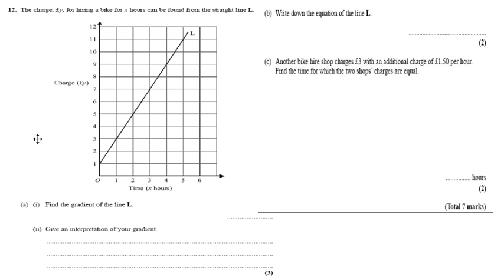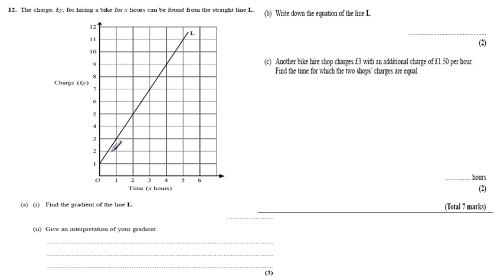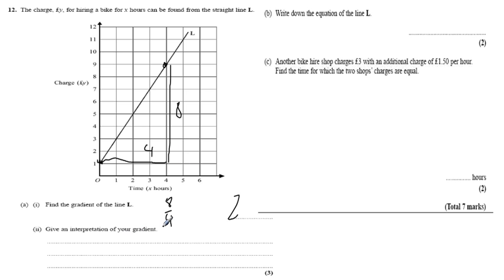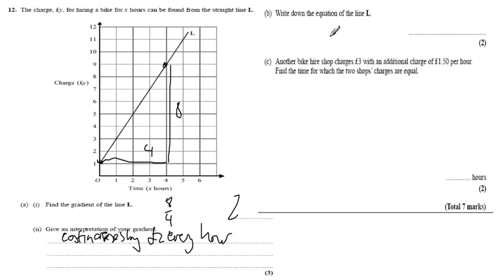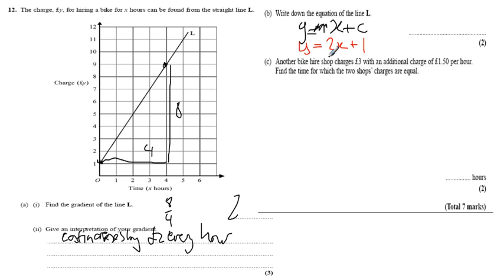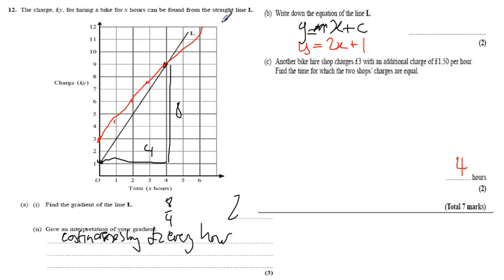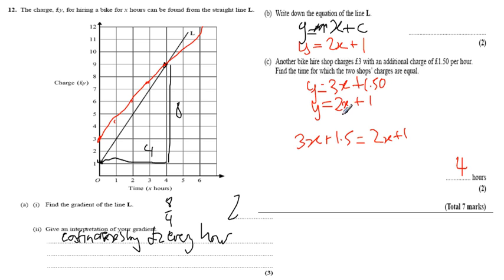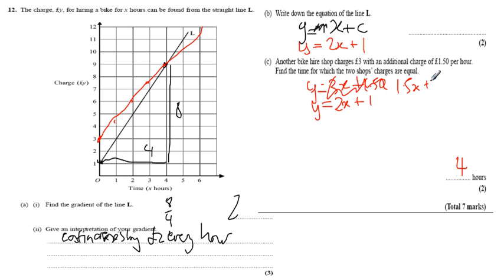2005 Nov 4 Q12 y=mx c difficult